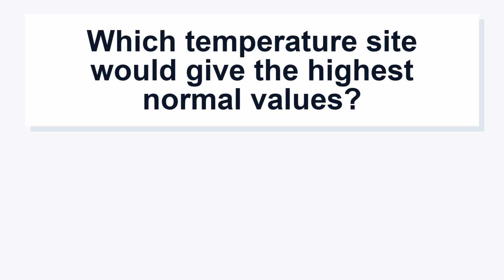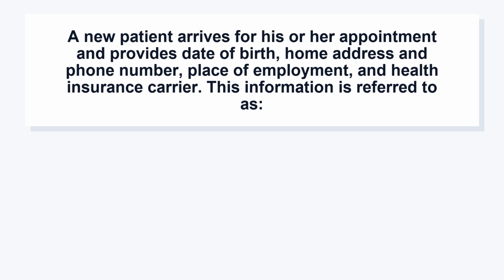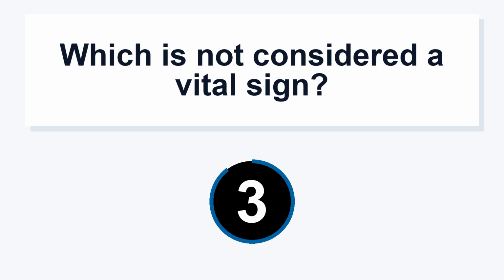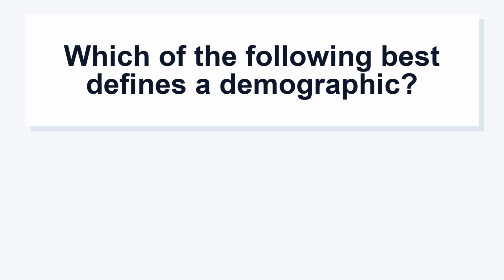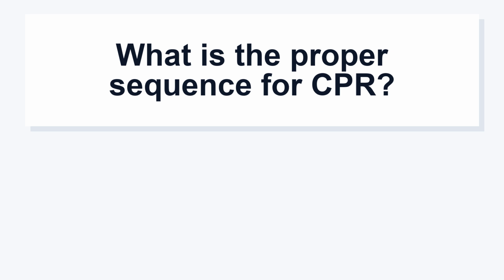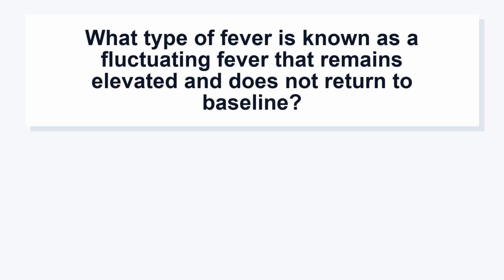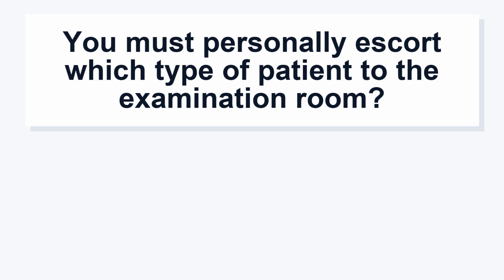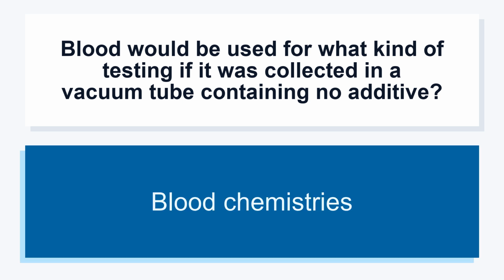Pass Your 2026 AMCA Certification Fast Real Practice Exam Questions And Proven Test Prep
Are you preparing for your American Medical Certification Association exam in 2026 and feeling overwhelmed by the sheer volume of medical knowledge you need to master? You are not alone. Navigating the path to becoming a certified medical assistant, phlebotomy technician, or EKG technician requires serious dedication, and knowing exactly what to expect on the real test is the absolute best way to guarantee your success. This video breaks down the most critical AMCA practice exam questions you need to understand right now. We dive deep into the specific topics and clinical scenarios that consistently appear on the updated 2026 certification tests, ensuring you have the exact strategies needed to pass on your very first attempt and launch your career.

Securing your AMCA certification is a major milestone for your healthcare career. Employers across hospitals, private practices, and outpatient clinics specifically look for credentials that prove your competency in patient care, medical terminology, safety protocols, and clinical procedures. The 2026 testing blueprint places a heavy emphasis on practical application rather than just rote memorization. You need to know how to react in real patient scenarios, understand the nuances of infection control, and apply medical law and ethics under pressure. By studying these authentic practice questions, you are training your brain to recognize patterns and avoid the common traps that cause many candidates to fail.

In this comprehensive breakdown, we cover a wide range of essential subjects directly aligned with the official exam guidelines. You will see questions focusing on human anatomy and physiology, exploring how different body systems interact and what happens when those systems fail. We also explore clinical competencies such as proper vital sign measurement, the correct sequence for drawing blood, identifying EKG leads, and adhering to strict HIPAA regulations. Each practice question we review is designed to challenge your critical thinking skills and simulate the actual testing environment you will face on exam day.

Understanding why an answer is correct is just as important as knowing the answer itself. That is why we provide deep context for every single topic. If you are struggling with specific areas like pharmacology calculations or understanding complex medical coding, remember that you do not have to do this alone. We also provide comprehensive AMCA exam preparation services, interactive study resources, and personalized help designed to ensure you tackle your weakest subjects and walk into the testing center with total confidence. Our dedicated team is here to support your entire certification journey from start to finish.

Time management is another massive hurdle for test-takers. You are given a strict time limit to answer hundreds of complex medical questions. As we go through this material, pay close attention to the strategies we share for quickly eliminating incorrect options and zeroing in on the most logical clinical choice. Pacing yourself during practice exams is the secret weapon of top-scoring candidates. We highly recommend pausing the video before the solution is revealed, writing down your own answer, and comparing your thought process to the detailed rationale provided.

The healthcare industry is evolving rapidly, and the standards for patient care are higher than ever. Your credential proves you are ready to meet those expectations. Take thorough notes on the topics you miss, review your medical terminology flashcards daily, and keep pushing forward. The effort you put in today directly translates to the professional opportunities you will unlock tomorrow. We are constantly updating our material to reflect the newest 2026 AMCA testing standards. Your new healthcare career is just one passing score away, so let us get to work and master this material together.